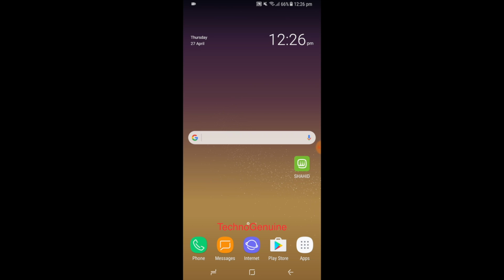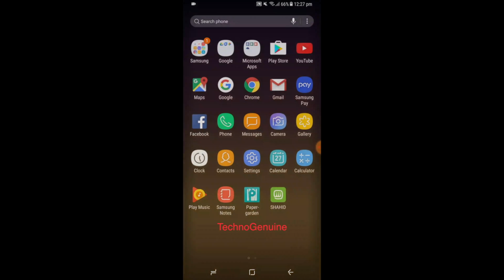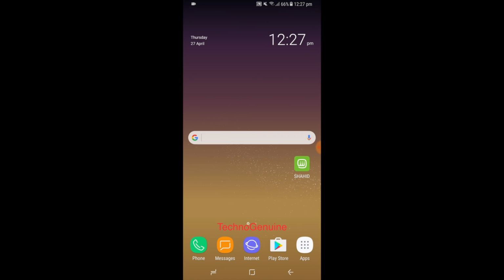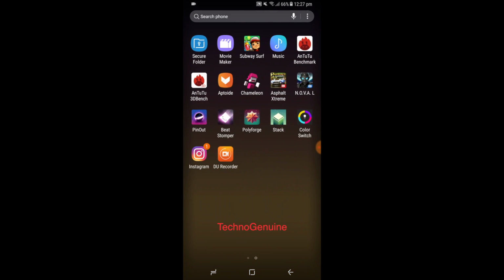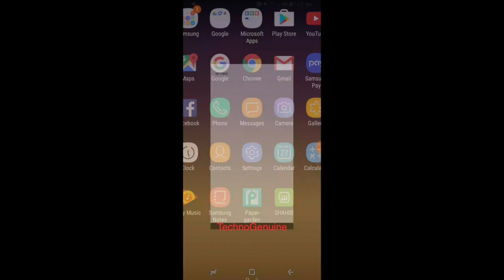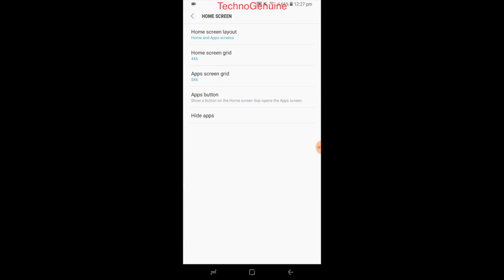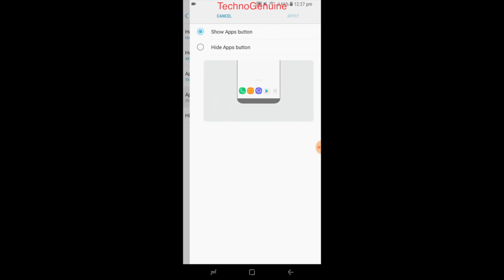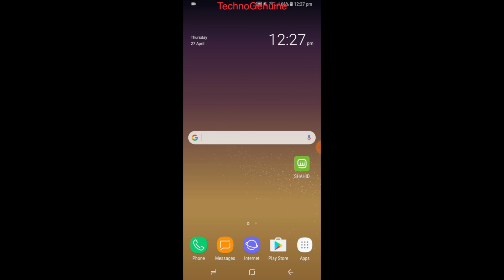Galaxy S8: How To Add Application Button on HomeScreen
Samsung Galaxy S8 | S8+ - We will show you how to add/show application button on Samsung S8. The steps are simple and no need PC at all. Share it to your friends if it worked!